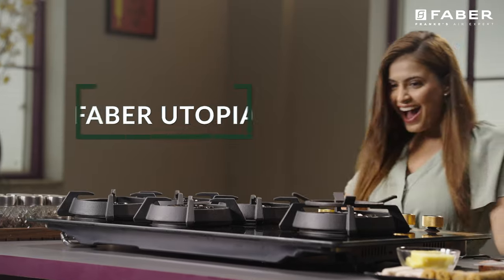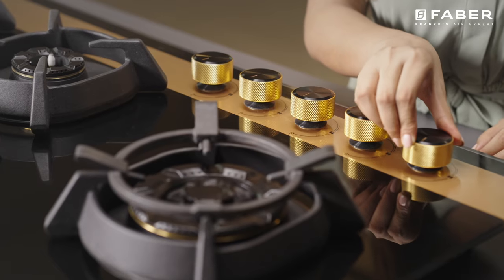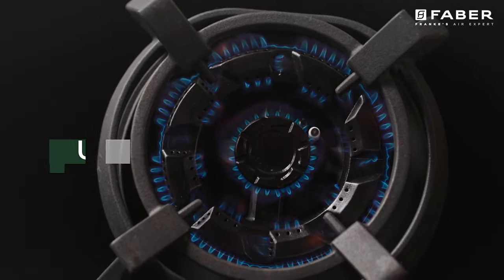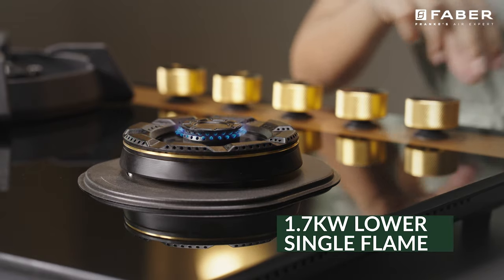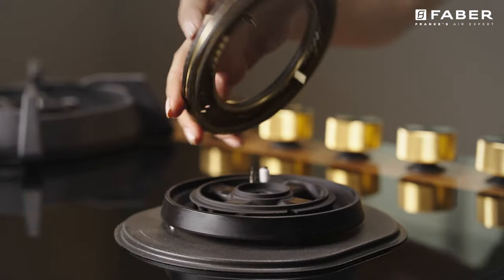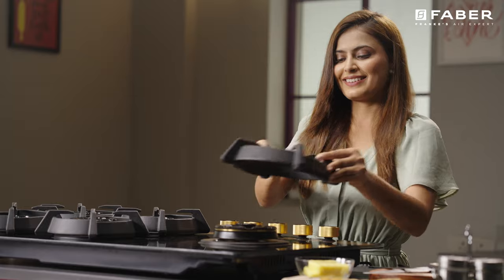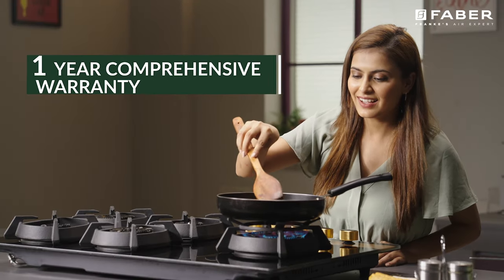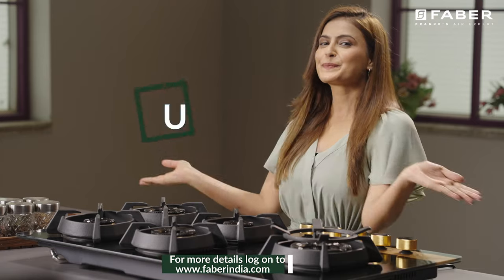Faber Hobtop Utopia: Brass Burners, Auto Ignition & More!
Explore the powerful features of Faber Hobtop Utopia with its 3 to 5 Brass Burners, Auto Electric Ignition, and more! Crafted for superior safety and performance, this hob is a perfect addition to your modern kitchen.

Key Features:

✅  Pan Support: Cast Iron for stable and durable support.
✅  Finish: Toughened Black Glass (8 mm) ensuring longevity and an elegant look.
✅  Control: In-built Auto Electric, AC 230V Power Operated Flame Failure Device ensuring superior safety.
✅  Warranty: 1 Year Comprehensive, with extended 5 Years on Glass, Burner, and Valve, securing your investment for the future.

Have Questions?
Feel free to drop your queries in the comment section below.